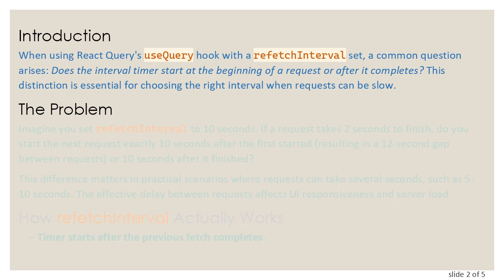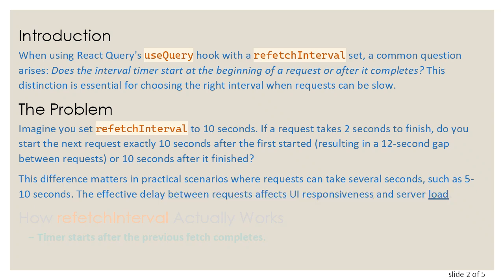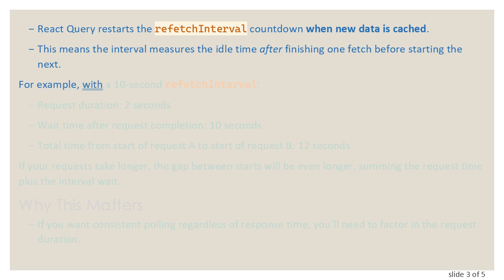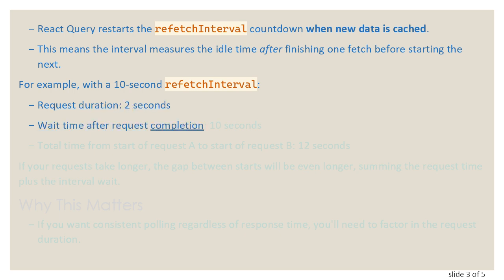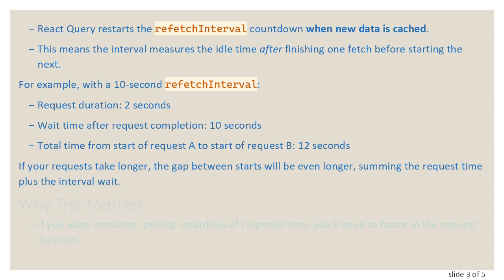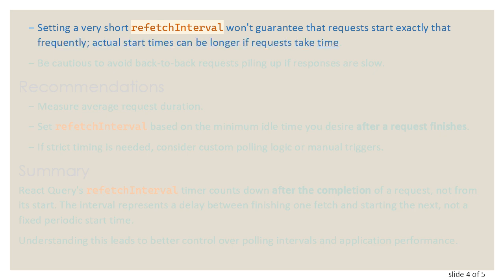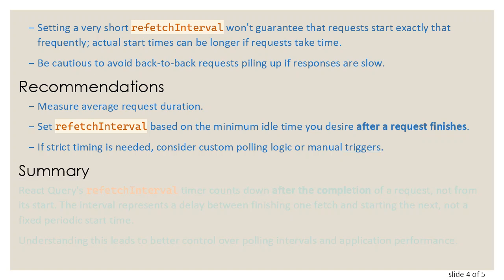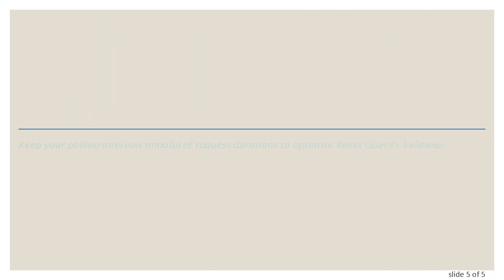Understanding How refetchInterval Timing Works in React Query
Learn when React Query's refetchInterval timer starts—at request start or completion—to optimize polling frequency.
This video is based on the question asked by the user 'Zirnael' ) and on the answer provided by the user 'TkDodo' ) at 'Stack Overflow' website. Thanks to these great users and Stackexchange community for their contributions.

Visit these links for original content and any more details, such as alternate solutions, latest updates/developments on topic, comments, revision history etc. For example, the original title of the Question was: Does the refetch interval timer begin at the start of a request or after the request completes?

Introduction

When using React Query's useQuery hook with a refetchInterval set, a common question arises: Does the interval timer start at the beginning of a request or after it completes? This distinction is essential for choosing the right interval when requests can be slow.

The Problem

Imagine you set refetchInterval to 10 seconds. If a request takes 2 seconds to finish, do you start the next request exactly 10 seconds after the first started (resulting in a 12-second gap between requests) or 10 seconds after it finished?

This difference matters in practical scenarios where requests can take several seconds, such as 5-10 seconds. The effective delay between requests affects UI responsiveness and server load.

How refetchInterval Actually Works

Timer starts after the previous fetch completes.

React Query restarts the refetchInterval countdown when new data is cached.

This means the interval measures the idle time after finishing one fetch before starting the next.

For example, with a 10-second refetchInterval:

Request duration: 2 seconds

Wait time after request completion: 10 seconds

Total time from start of request A to start of request B: 12 seconds

If your requests take longer, the gap between starts will be even longer, summing the request time plus the interval wait.

If you want consistent polling regardless of response time, you'll need to factor in the request duration.

Setting a very short refetchInterval won't guarantee that requests start exactly that frequently; actual start times can be longer if requests take time.

Be cautious to avoid back-to-back requests piling up if responses are slow.

Recommendations

Measure average request duration.

Set refetchInterval based on the minimum idle time you desire after a request finishes.

If strict timing is needed, consider custom polling logic or manual triggers.

Summary

React Query's refetchInterval timer counts down after the completion of a request, not from its start. The interval represents a delay between finishing one fetch and starting the next, not a fixed periodic start time.

Understanding this leads to better control over polling intervals and application performance.

Keep your polling intervals mindful of request durations to optimize React Query's behavior.